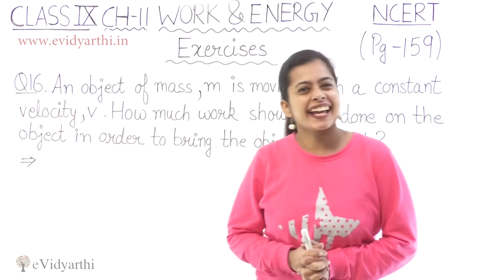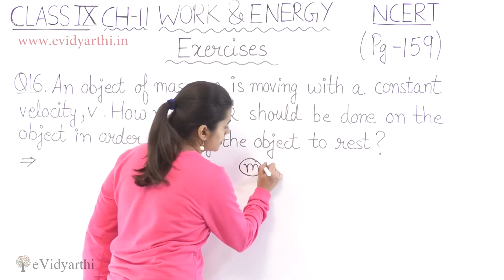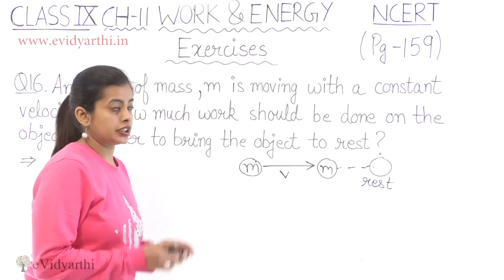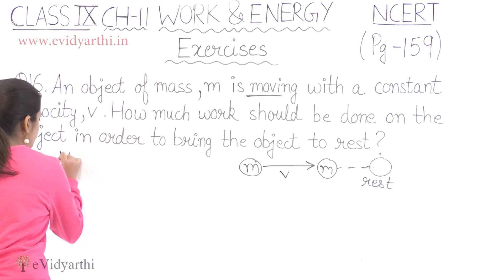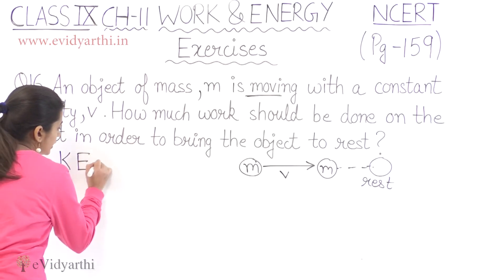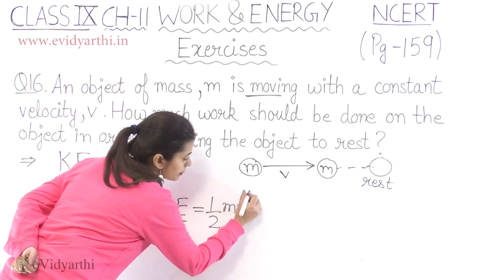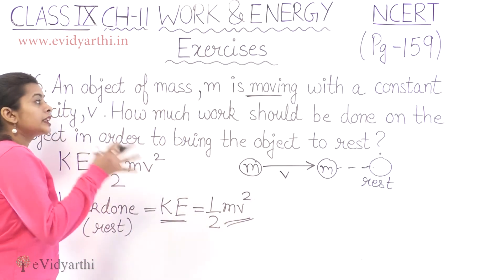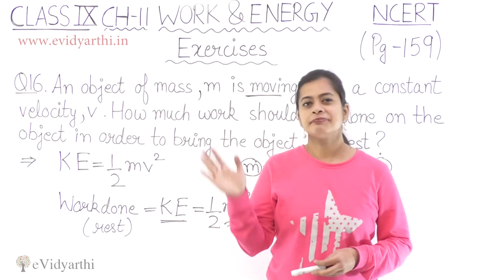Q 16 (Page 126) - Chapter 10 - Work and Energy - Science Class 9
✔️ Class: 9th
✔️ Subject: Science
✔️ Chapter: Work and Energy
✔️ Topic Name: Q 16 (Page 126)

0:00 Question 16